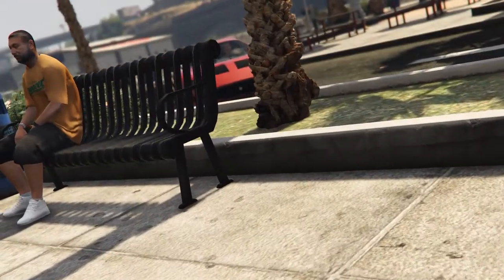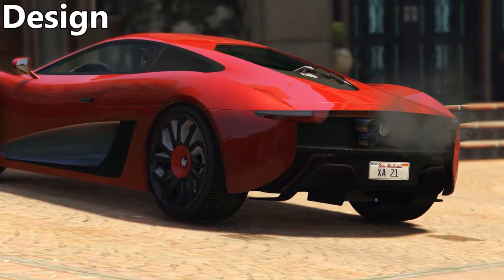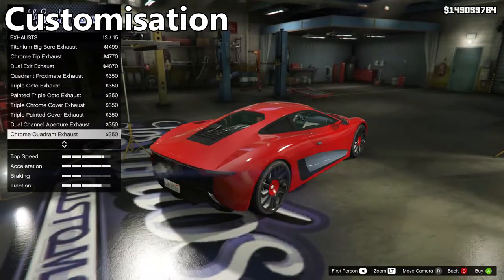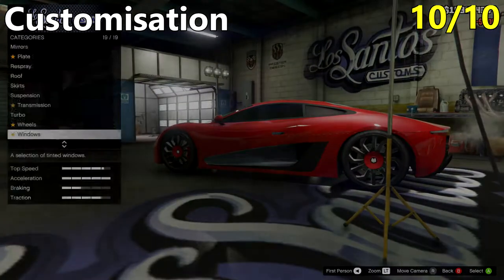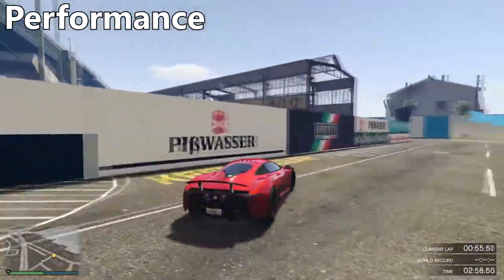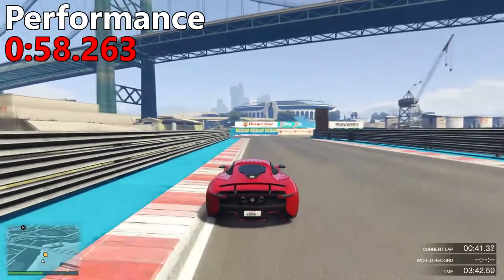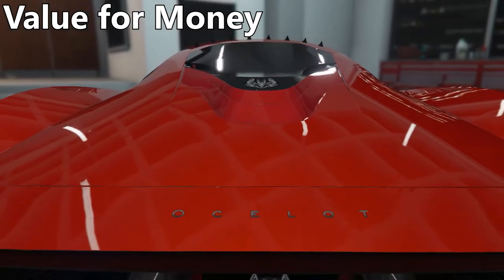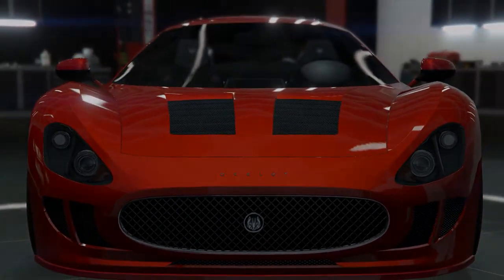GTA 5 Online - Ocelot XA-21 Review - GTA V Car Review Series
Full video review of the brand new Ocelot XA-21. This review covers the design, customisation / customization , sound, performance and value for money of the XA21 giving it a score out of 10 for each with an overall score at the end.

My overall view of the vehicle is that it is a great buy, the video will explain to you my reasons behind my choices for each category, please remember they are just my own opinions, some of you WILL disagree, we are all humans!

All vehicles tested are fully upgraded unless otherwise stated - This includes 100% Armor, Race Brakes, Level 4 Engine Tune, Sports Suspension, Race Transmission, Turbo Tuning, Custom Offroad Tyres and a Spoiler where applicable - Testing is completed on PC running at a steady 60fps.

There is no set number of laps that will be completed on the circuits, I will keep doing laps until I feel that I have done the best I can possibly do with my current skil level, this can sometimes be over 50 laps - There will be no Kerb / Kurb Boosting other than where kerbs fall on the natural racing line of the race track, no short shifting or other tricks to increase laptime.

Please note that I am just your average GTA Racer I am by no means a pro, nor do I wish to be seen as one - the testing is accurate to the best of my own ability.

Full Credit to KangeeRedwood for the circuit used.

Credits